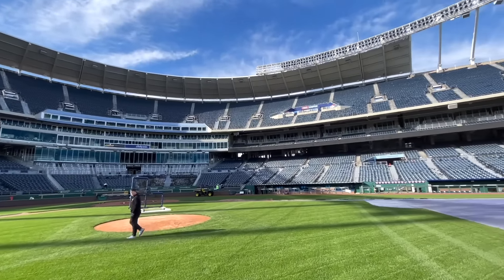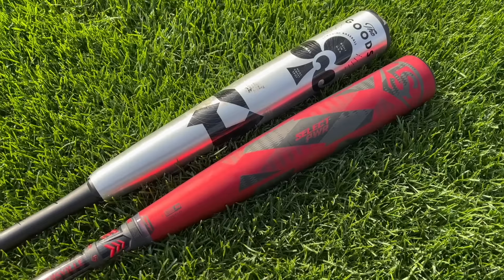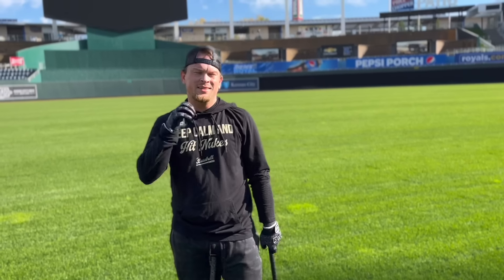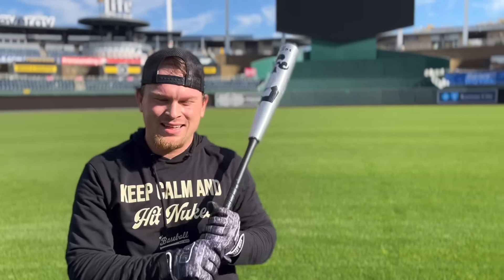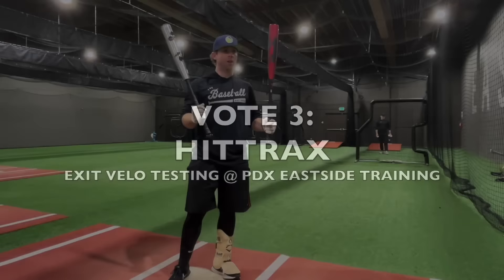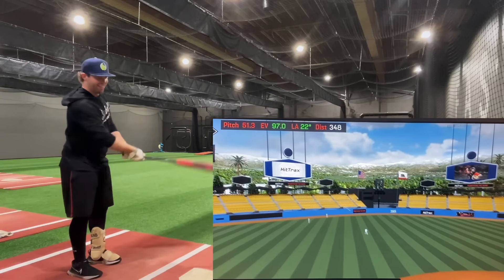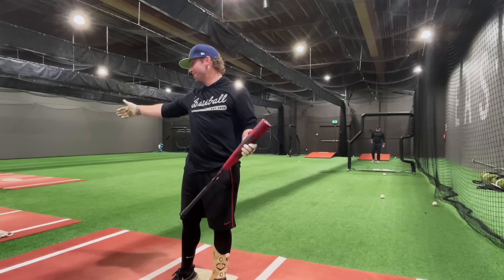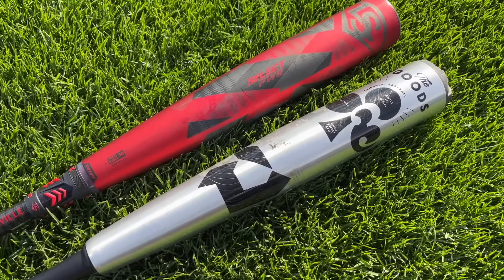2022 DeMarini THE GOODS vs. 2022 Louisville Slugger SELECT PWR | BBCOR Bat Madness World Series #3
Bat Bros Will & Trace bring you a hugely requested 2-pc hybrid matchup: the 2022 Louisville Slugger Select Pwr BBCOR vs. the 2022 DeMarini The Goods BBCOR - our 2nd and 3rd overall ranked BBCOR bats!